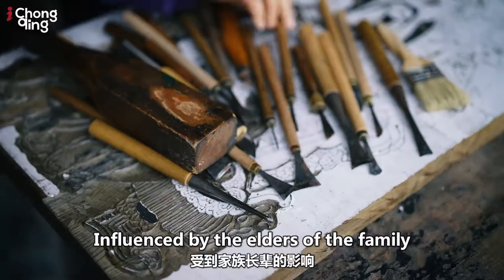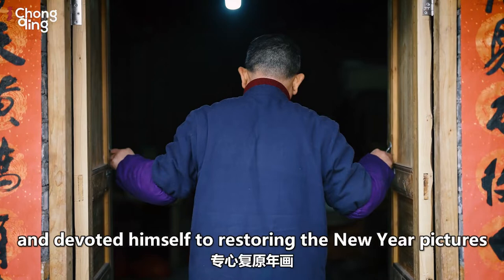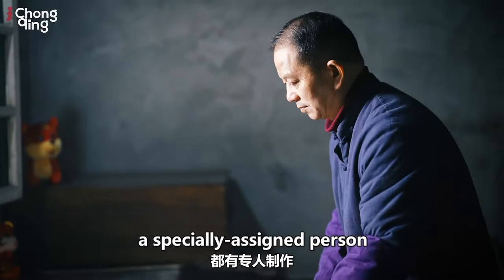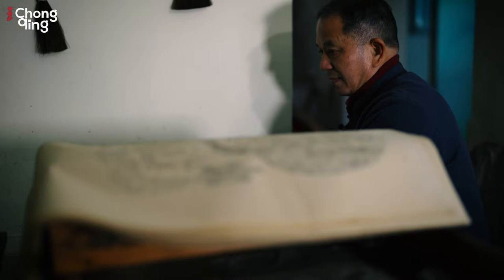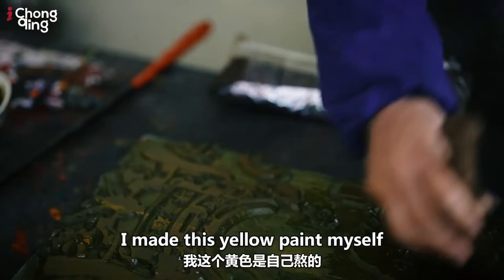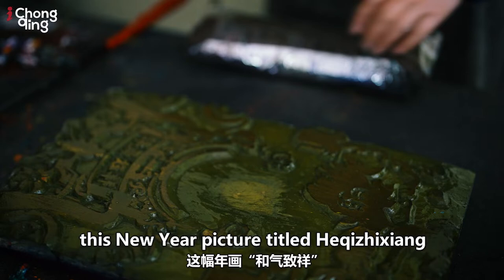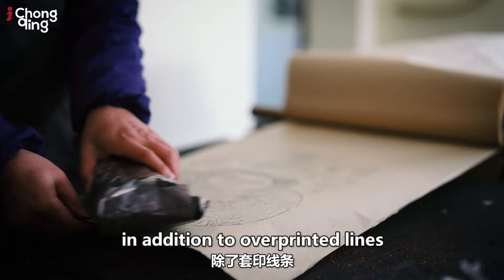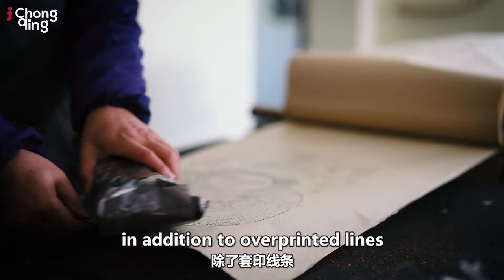Xu Jiahui: New Year Atmosphere in Woodblock New Year Prints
As the Spring Festival approaches, the busiest day of the year comes to Xu Jiahui, the inheritor of national intangible cultural heritage Liangping Woodblock New Year Prints. The 55-year-old craftsman has been creating New Year pictures for 40 years.